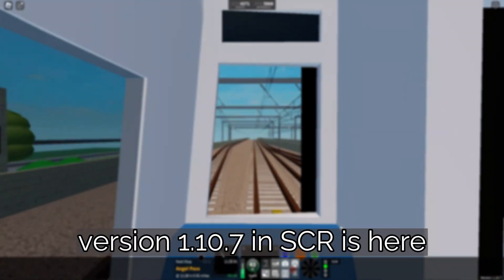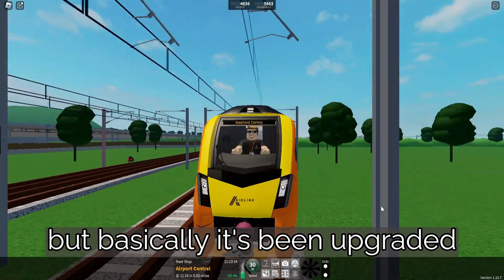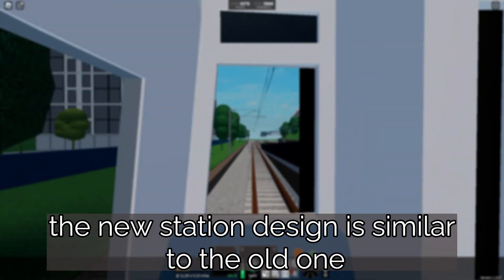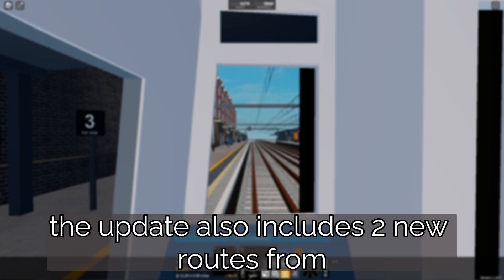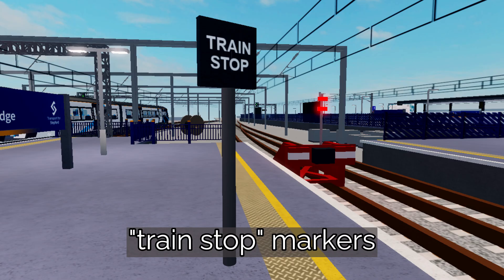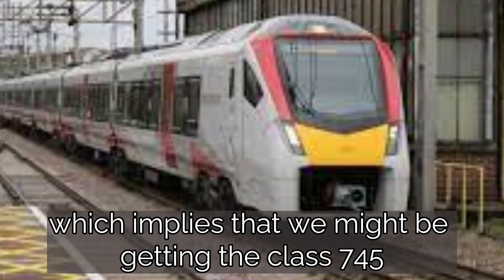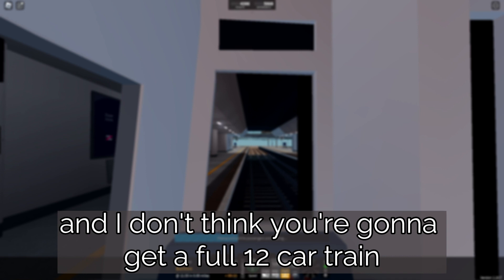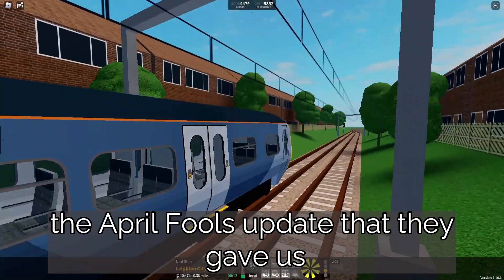SCR V1.10.7 Explained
Why are there so many stop markers now?